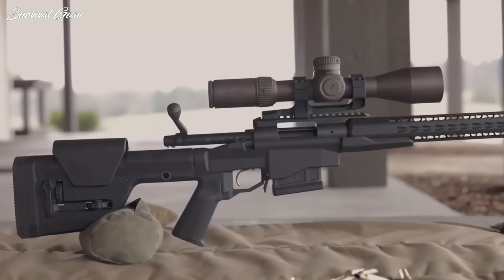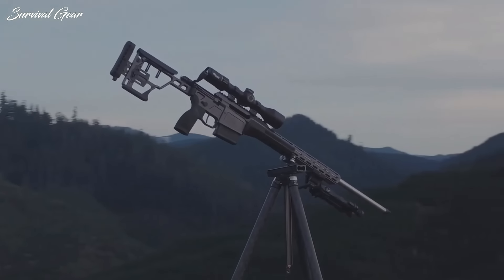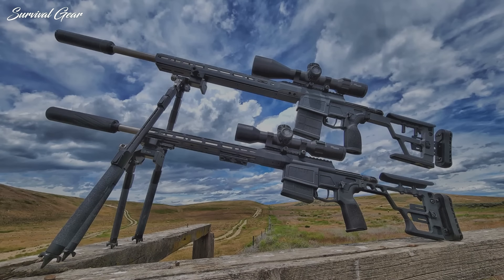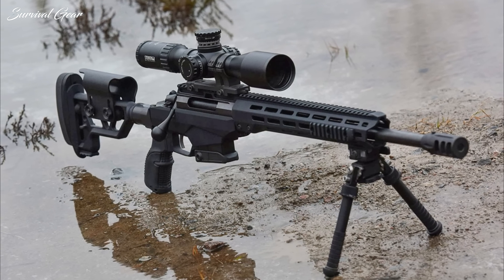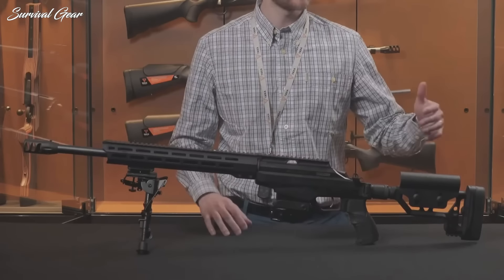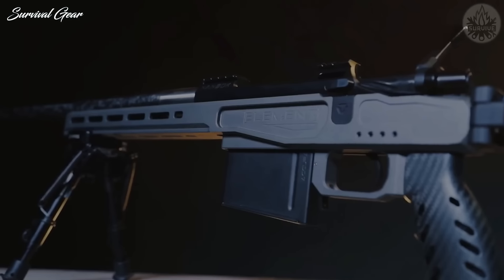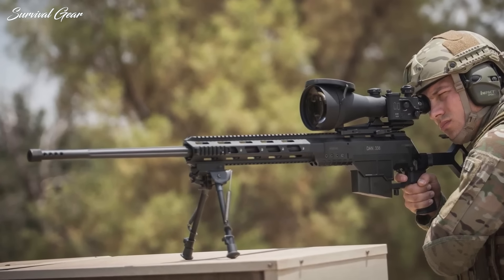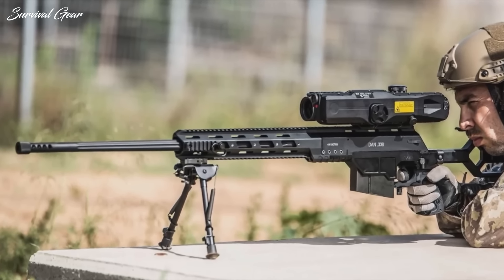5 Best Next Level Precision & Sniper Rifles for 2023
5 Best Next Level Precision & Sniper Rifles for 2023
When pulling together this list of the best precision rifles & sniper rifles, I considered a few different criteria. The list highlights modern rifles with proven track records that are currently in use. It includes some newly approved precision rifles that coming online right now. It has a couple sniper rifles that are not very well known but serve an interesting niche. And I gave weight to rifles that have commercially available versions, which, happily, most of them do. I also wanted to showcase rifles that cover the spectrum of missions that today’s snipers face—which as we’ve seen, covers a lot of ground.
sniperrifle bestrifles survivalgear survival best .50 BMG sniper rifle, most powerful sniper rifle in the world, most accurate sniper rifles of all time, best sniper rifle 2023, best long-range rifles, best bolt action sniper rifle 2023, top 5 sniper rifles 2023, sniper rifle review, best precision rifle 2023, best military sniper rifle 2023.